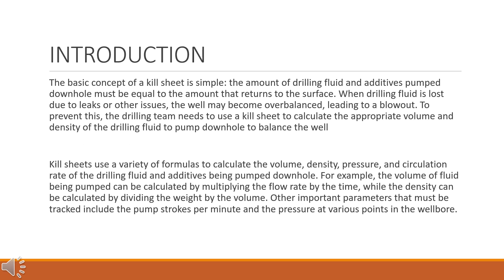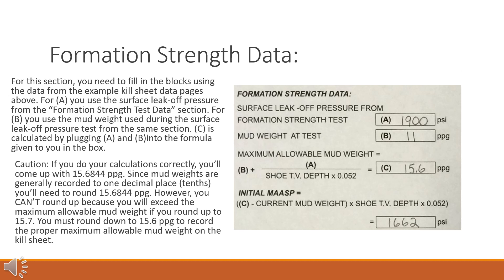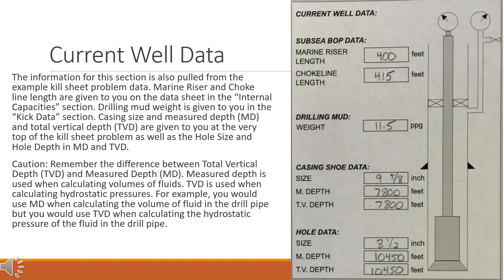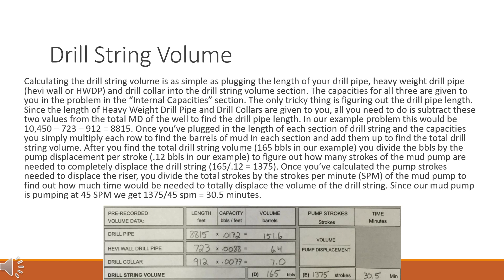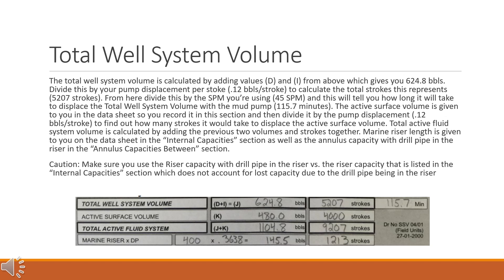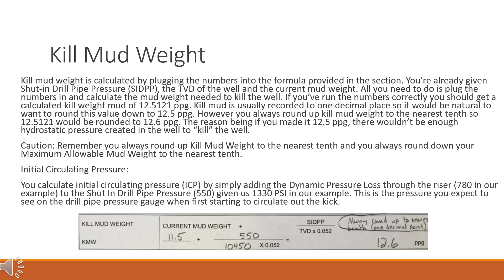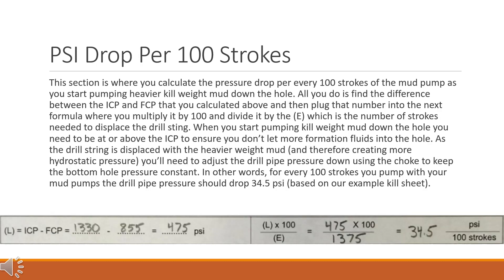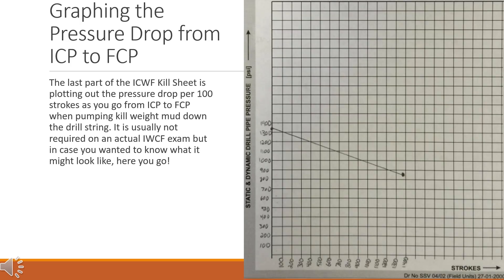KILL SHEET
A kill sheet is a document that outlines the specific steps and calculations required to control a well in the event of an unexpected pressure increase. It provides a roadmap for the driller and other personnel to follow in order to safely regain control of the well.

Our experienced industry experts will guide you through the key components of a kill sheet, including pressure readings, volume calculations, and kill mud requirements. We'll also cover the different types of kill sheets and how they are used in different scenarios.

Understanding kill sheets is critical for anyone involved in drilling well control, from rig personnel to engineers and managers. By the end of this video, you'll have a solid understanding of how kill sheets work and why they are such an important part of drilling well control.